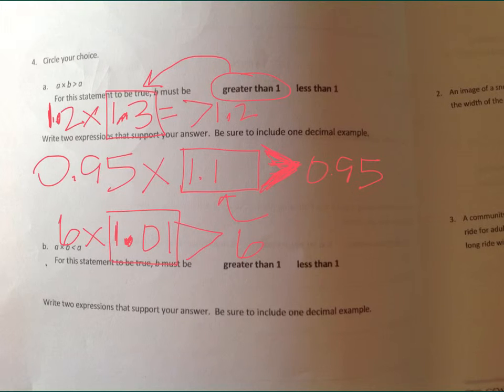Made with Explain Everything™ Interactive Whiteboard